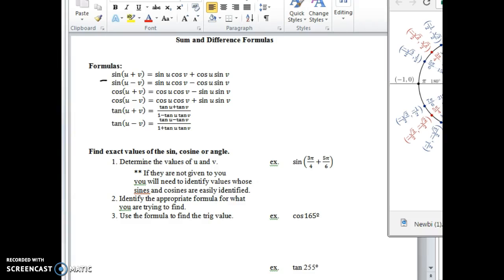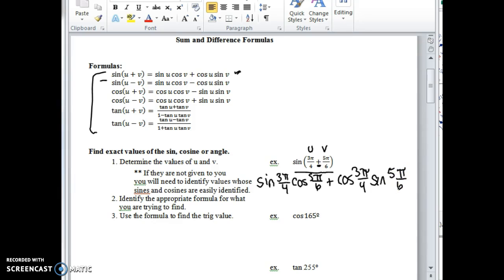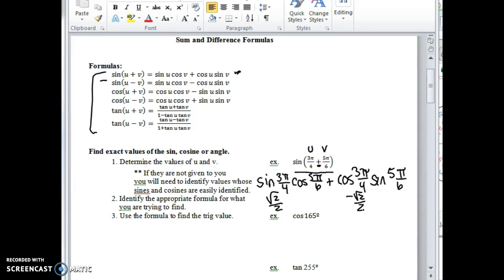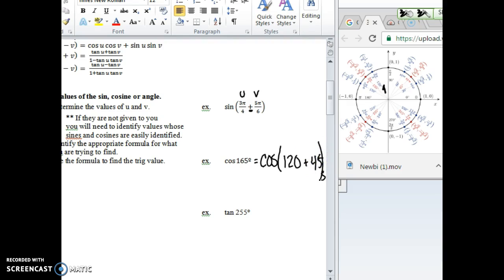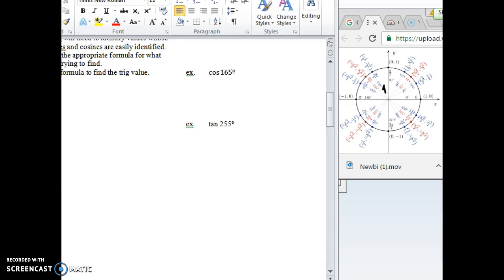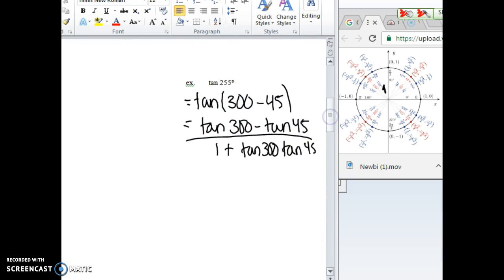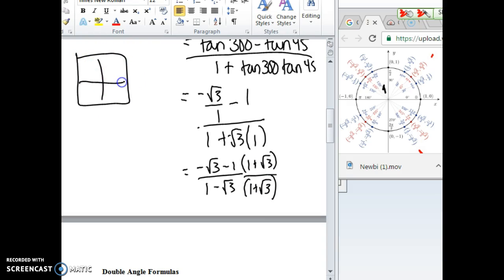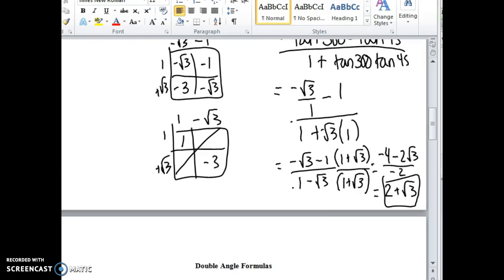Sum and Difference Notes